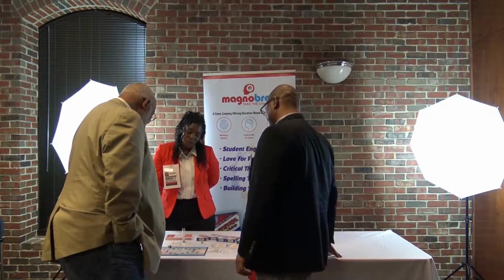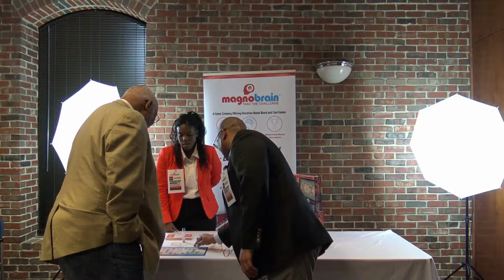Magnobrain shows Kenneth Myers how their games work.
Magnobrain LLC is a small minority education and learning company that specialize in improve our kids learning abilities.